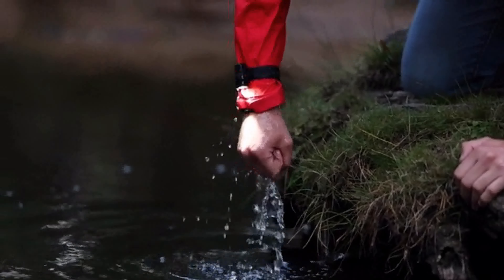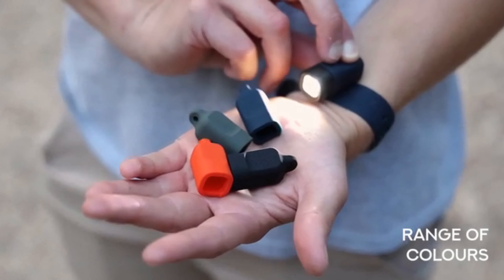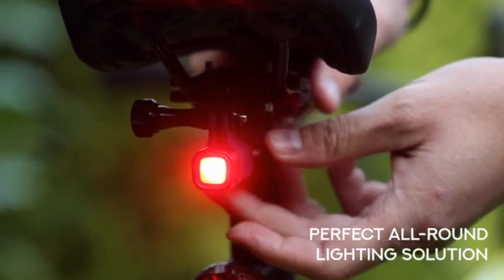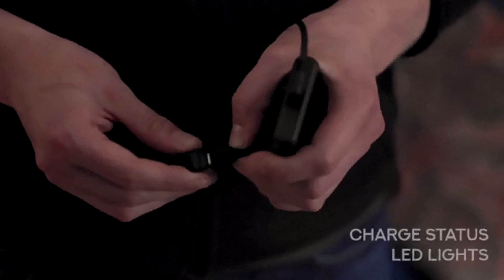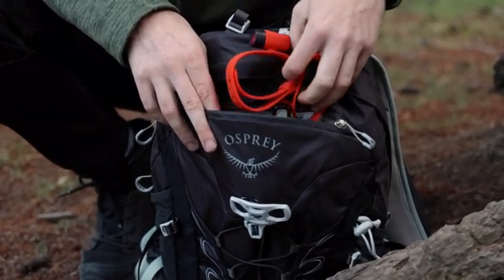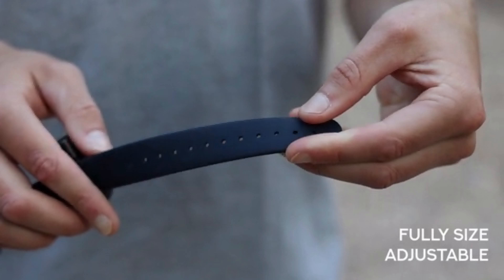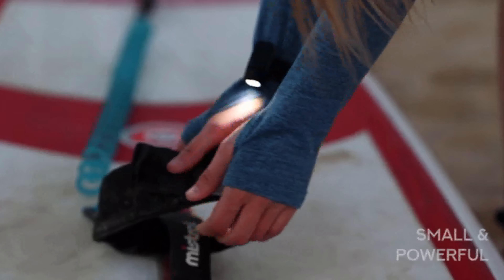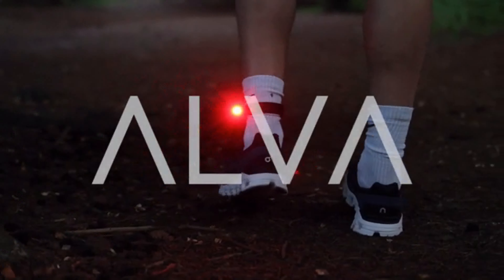ALVA : THE UNIVERSAL HANDS-FREE FLASHLIGHT | Kickstarter | Gizmo-Hub.com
With ALVA, you can finally see and be seen. Wear ALVA on your wrists for hands-free light where you need it, or on your ankles to be seen on road, track or trail. We also have a GoPro-compatible mount and keyring to suit any lifestyle. Now you can stay safe, be seen, and see where you’re going with ALVA.